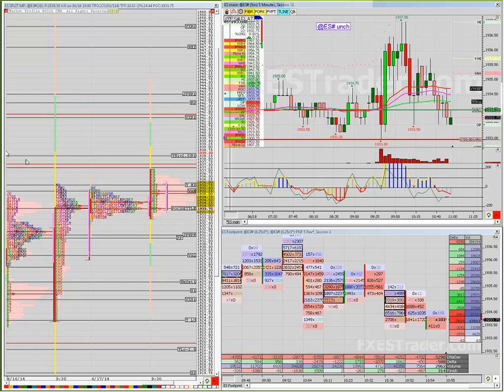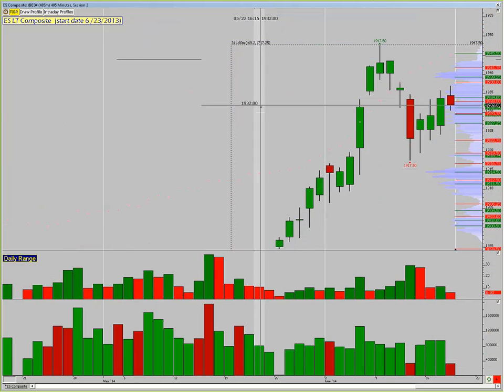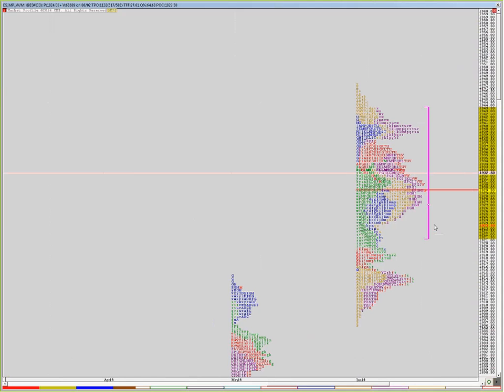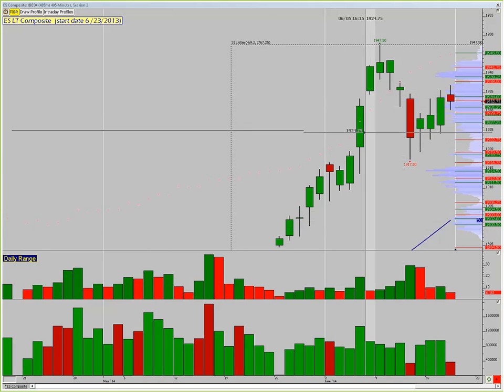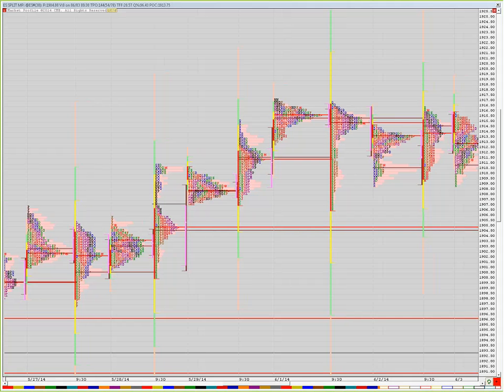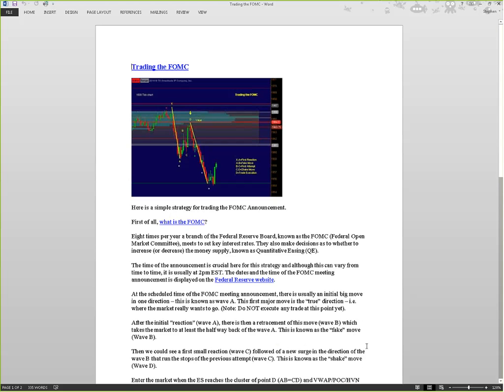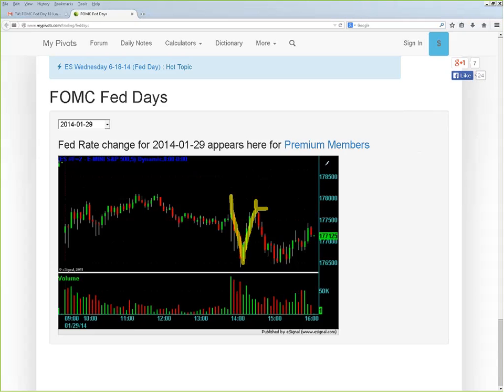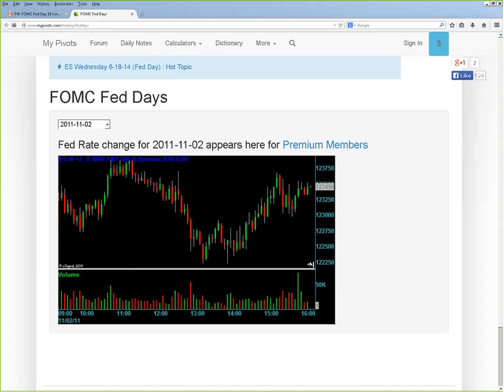FXESTrader.com FOMC Trading Strategy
June 18th, 2014 pre FOMC detailed S/R trading prep using volume and time based profiling

Check out our parent company Benchmark Wealth Advisors, LLC for cutting edge investment management